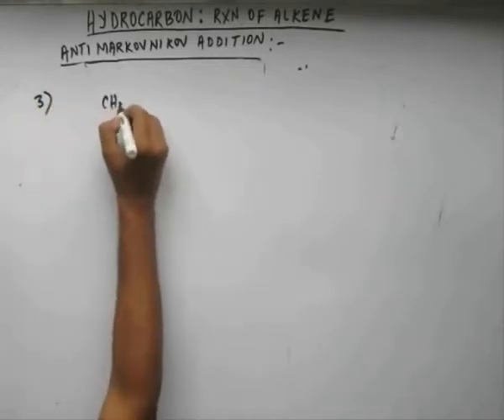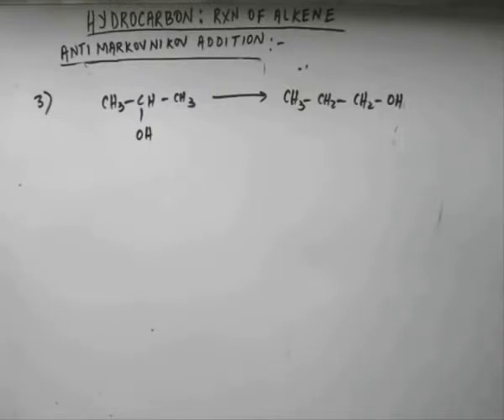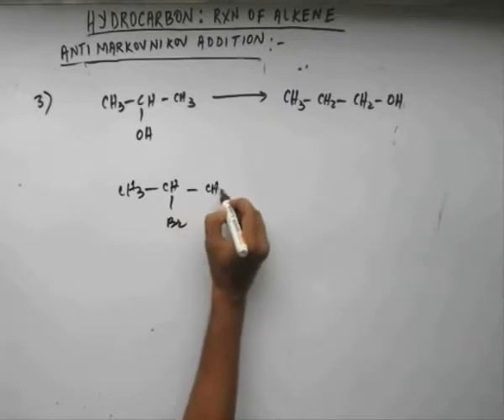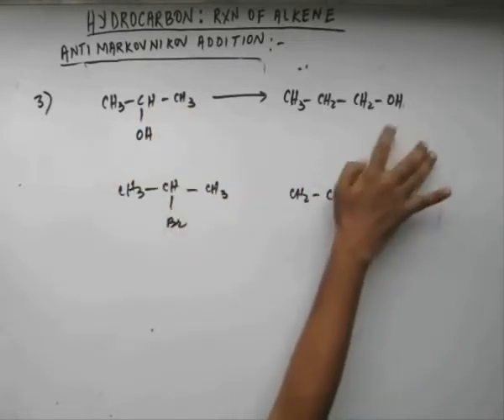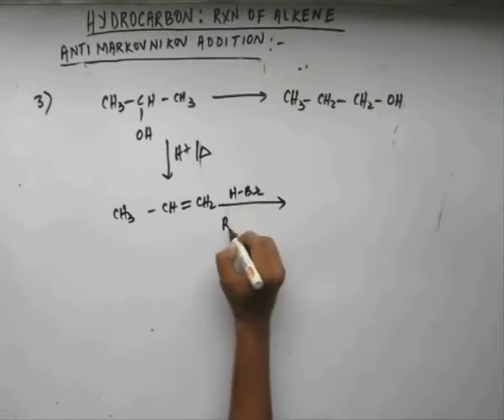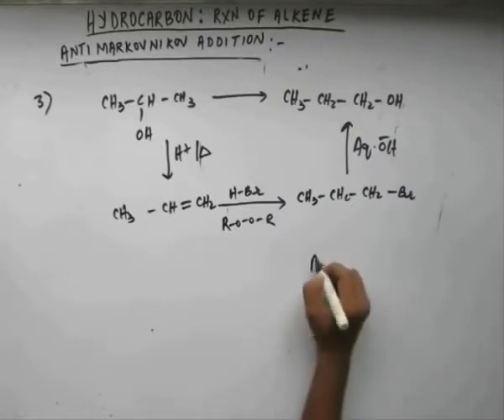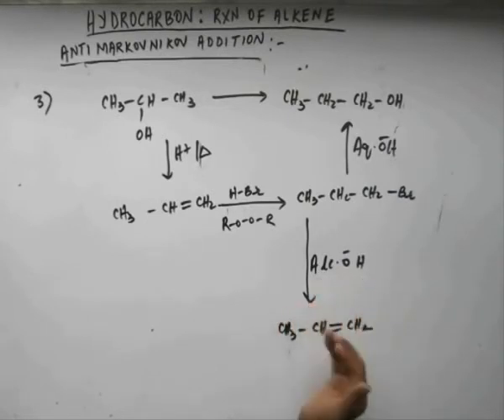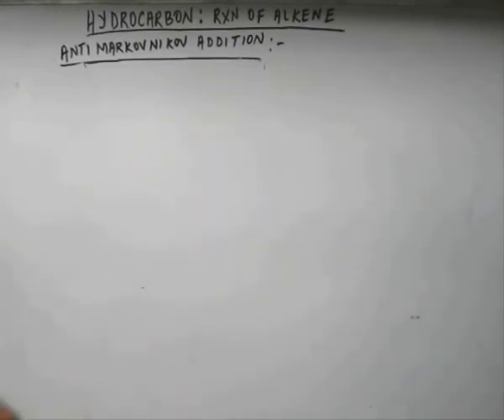Hydrocarbon, Lecture 40 , Organic Chemistry IIT JEE (Solved Examples)